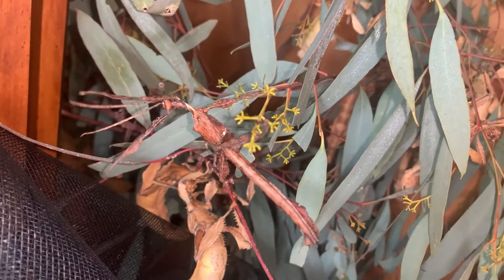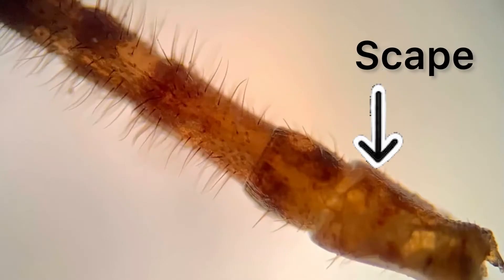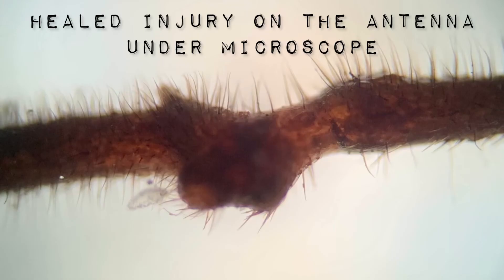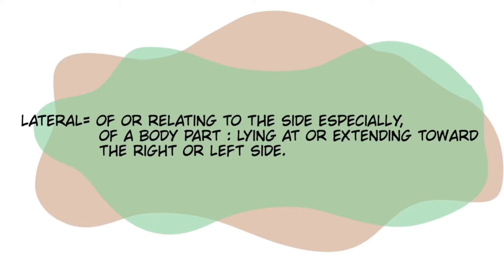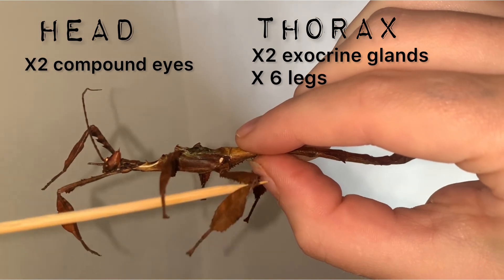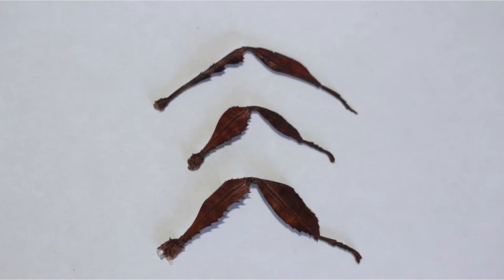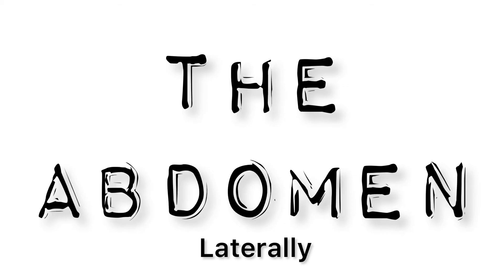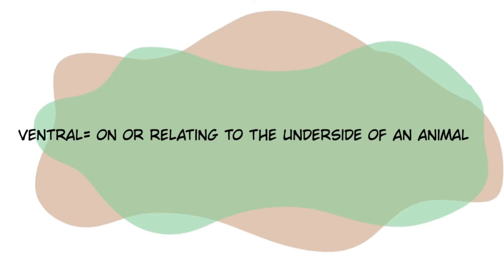Anatomy of the male giant prickly stick insect (extatosoma tiaratum)- PART 1: external anatomy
In this video, we will discuss in full detail the external anatomy of the male giant prickly stick insect (Extatosoma tiaratum).
Be sure to keep an eye out for part two, which will be about the internal anatomy of the male insect.

Chapters 📖:
Introduction= 0:09
Dorsal view= 0:17
Lateral view= 6:10
Ventral view= 9:03

Resources and references 📖:
The complete molting process of the stick insect, Extatosoma tiaratum: The complete moulting process of Extatosoma tiaratum - YouTube
Stick insect flying video: Extatosoma tiaratum - Démonstration de vol - YouTube

Music in this video🎶:
Title: Aero
Musician: Gabriel